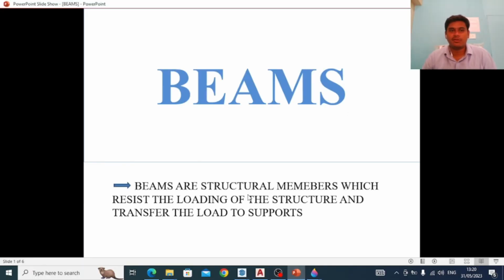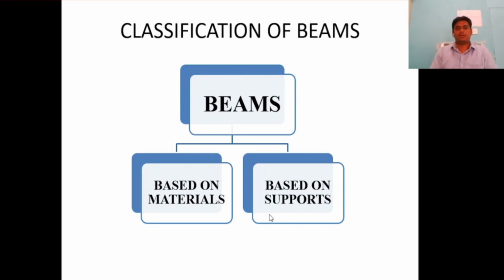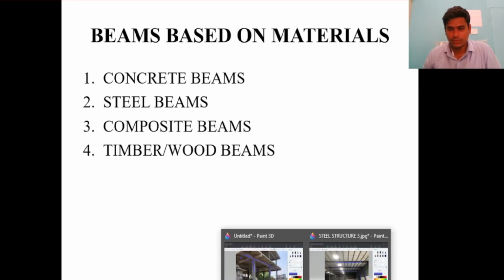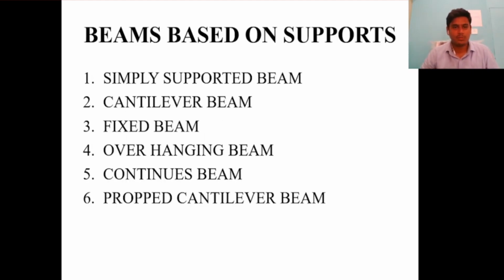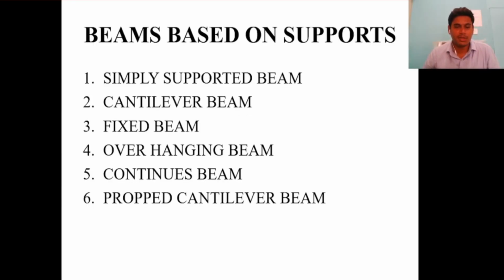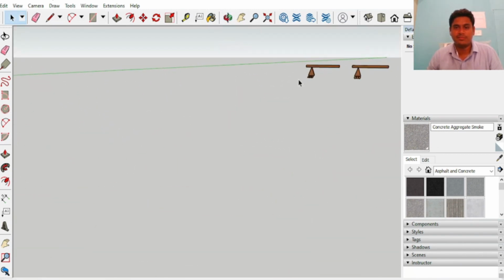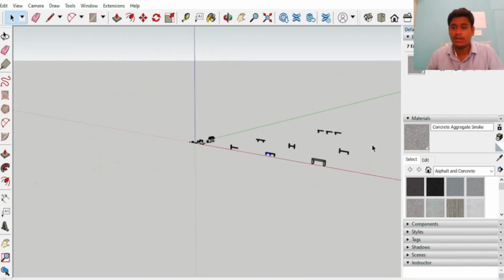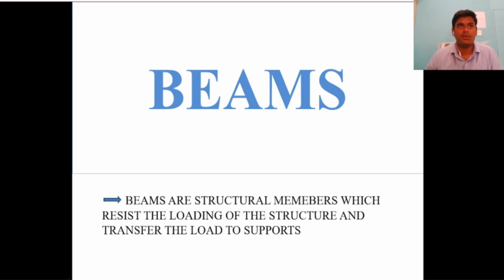TYPES OF BEAMS | STRENGTH OF MATERIALS | CIVIL ENGINEERING | MECHANICS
This is a video about introduction of beams
and their type and necessity in construction